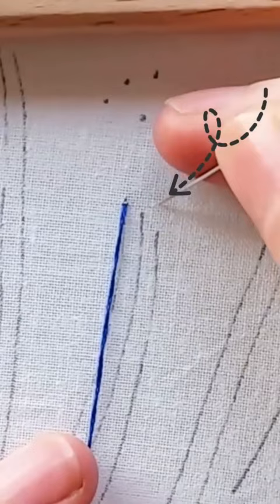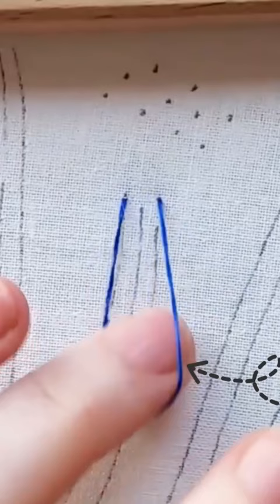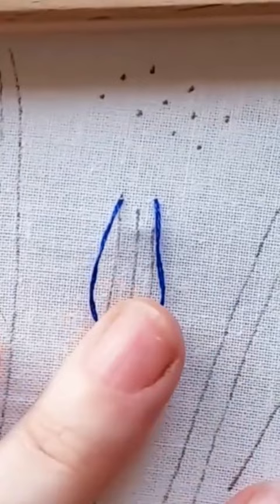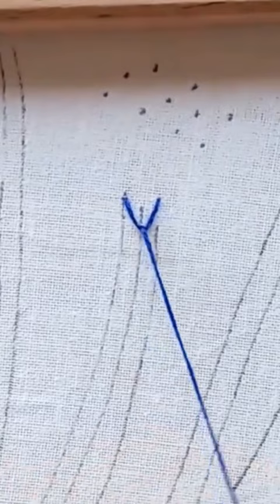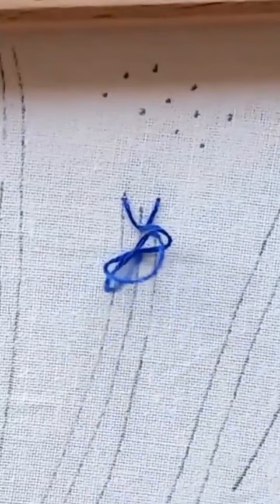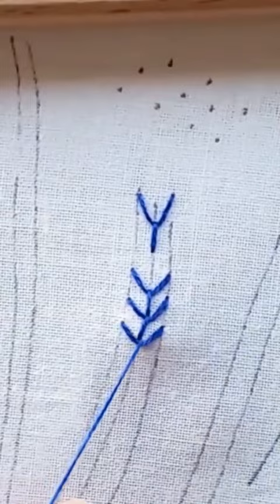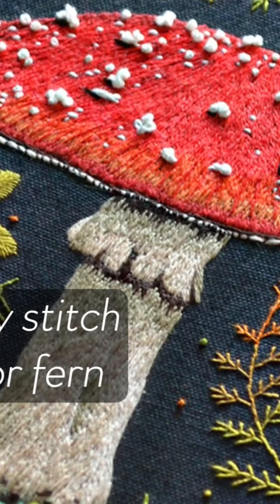fly stitch embroidery